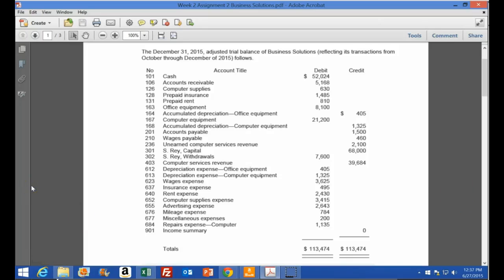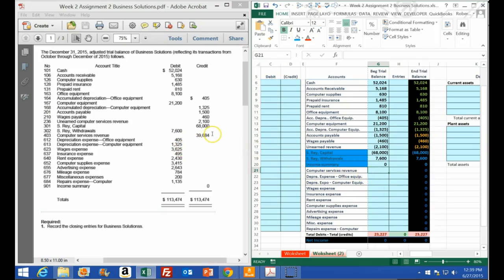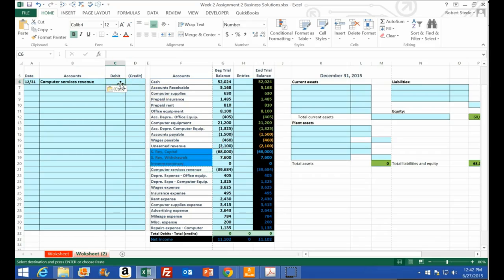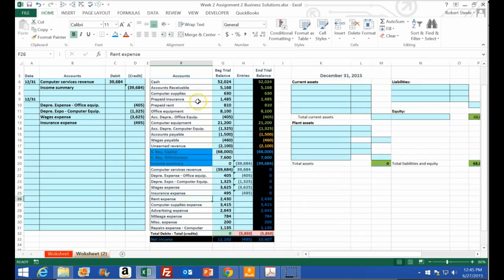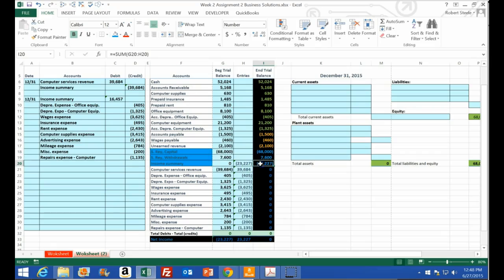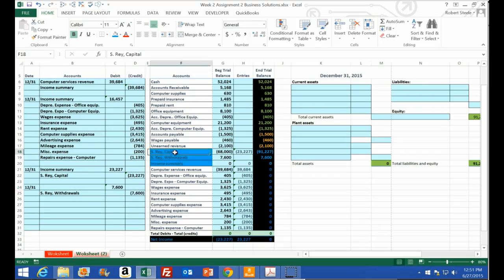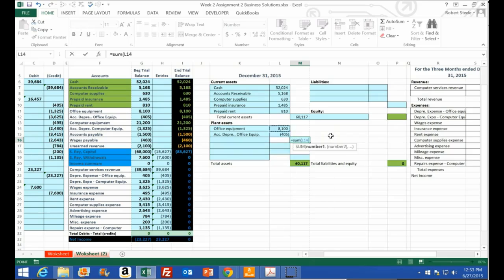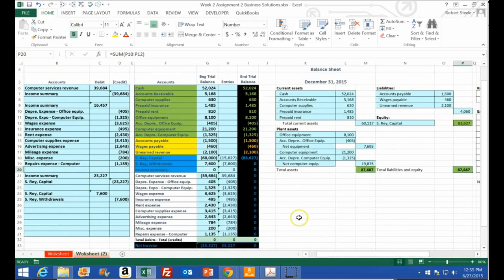Accounting, Financial – Ch. 4 worksheet & videos with Example Business Solutions